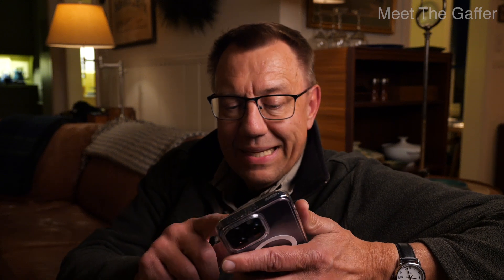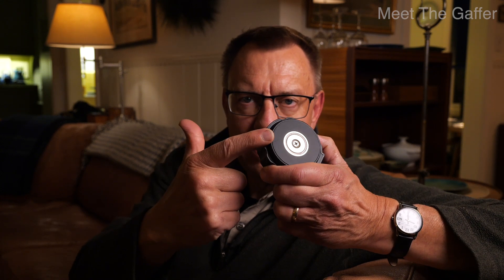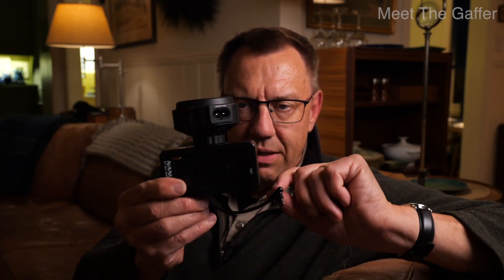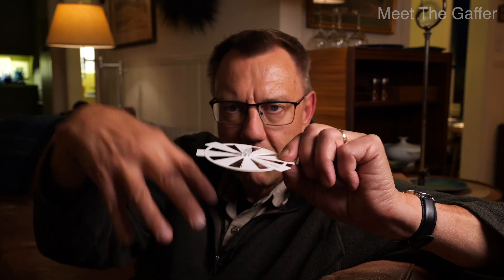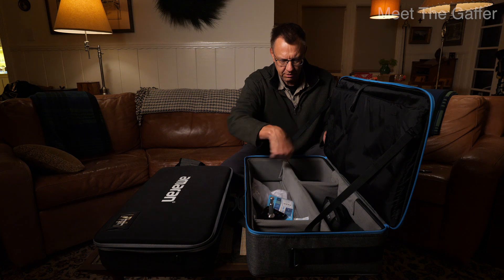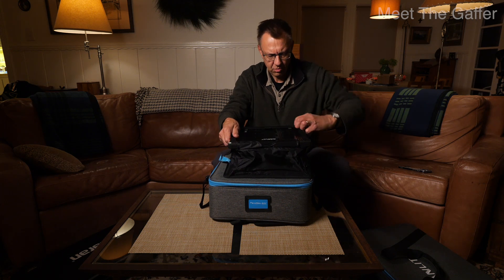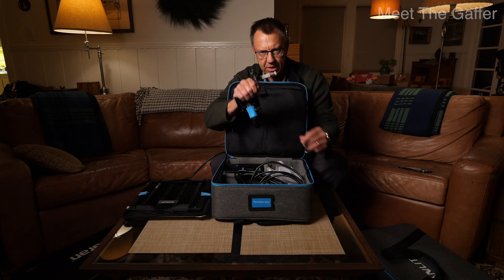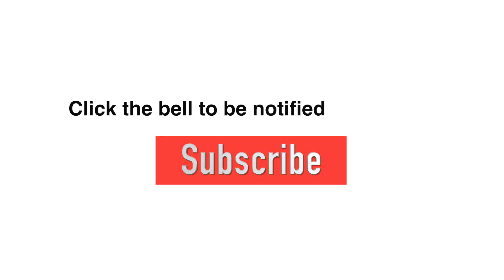Nanlite Mat Lights Add A Pop Up Soft Box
Meet The Gaffer #332. A brief overview of the PavoSlim and PavoBulb units from Nanlite. Slim easy to use, full color units.